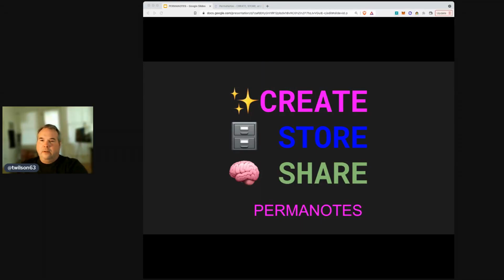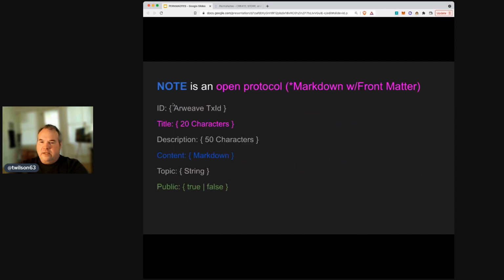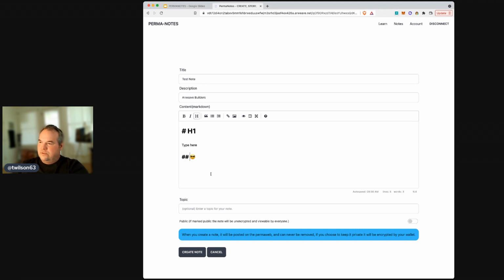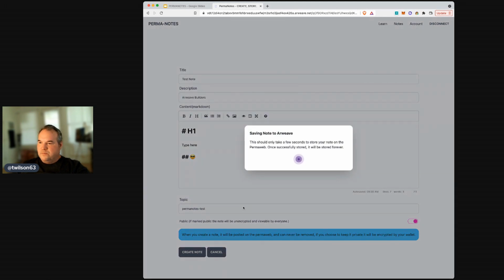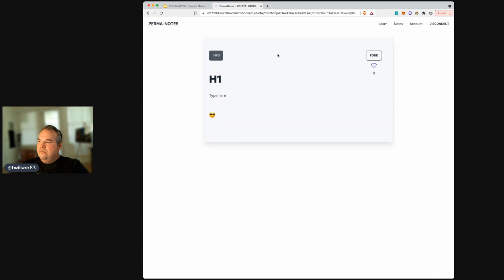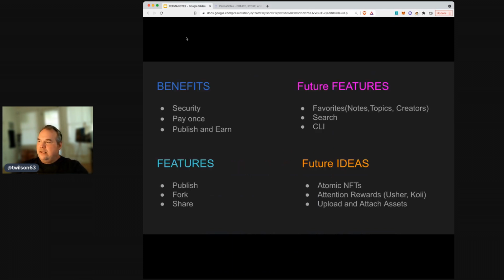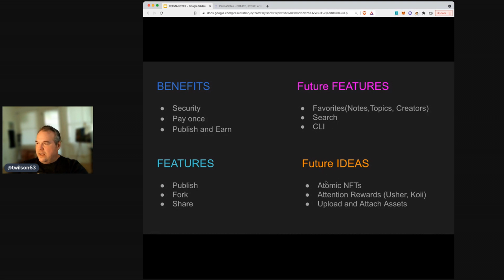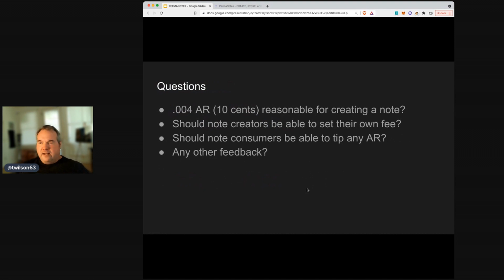Permanotes Demo Alpha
Create, Store and Share Notes forever! Permanotes is a Web3 "notes" application that allows users to create secure private notes using Arweave as well as public notes that can be monetized by the creator.